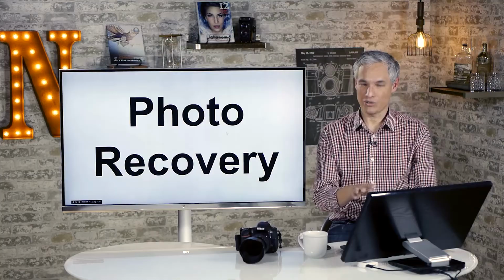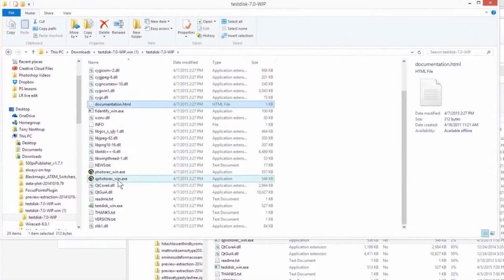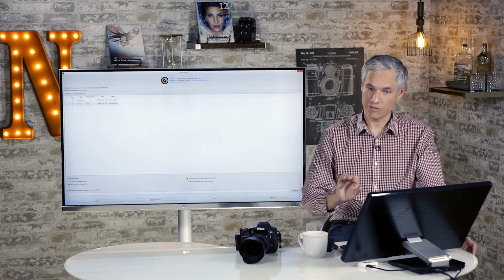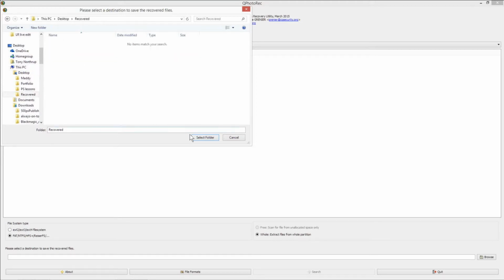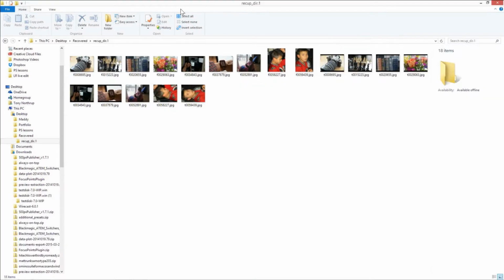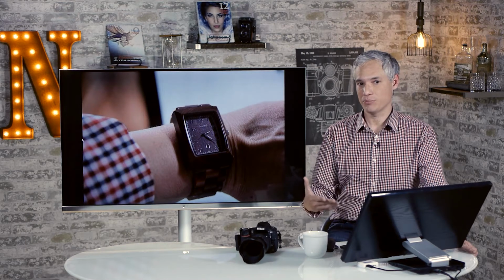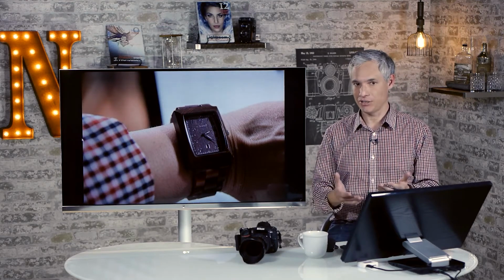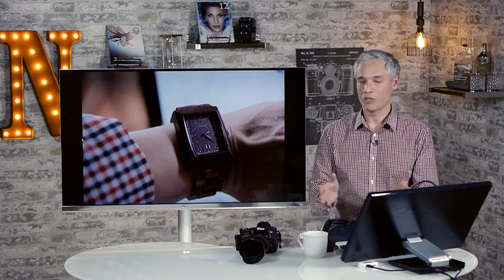Recovering Lost Photos